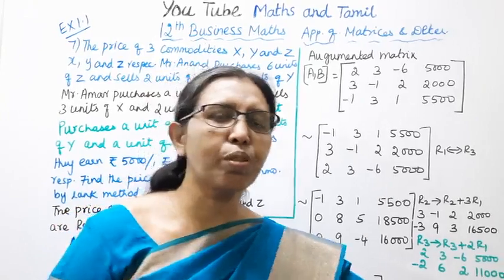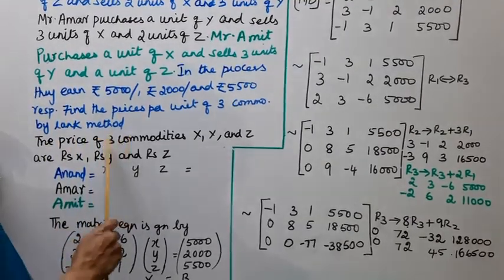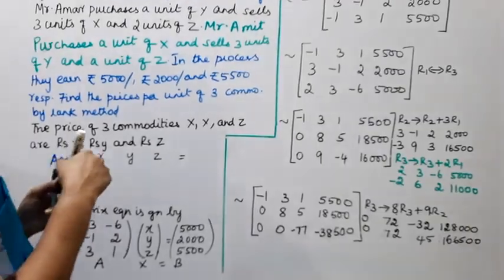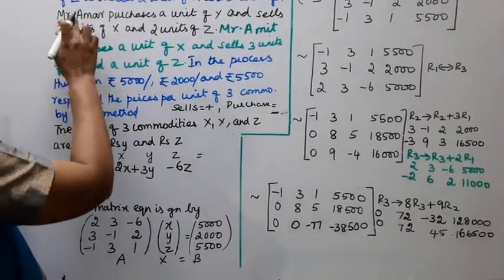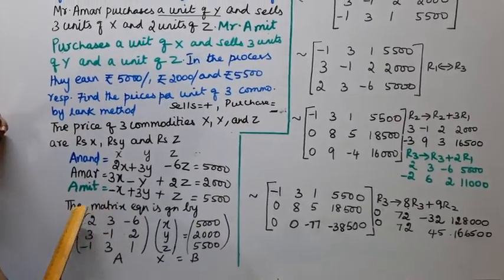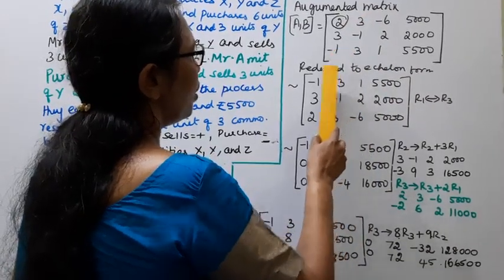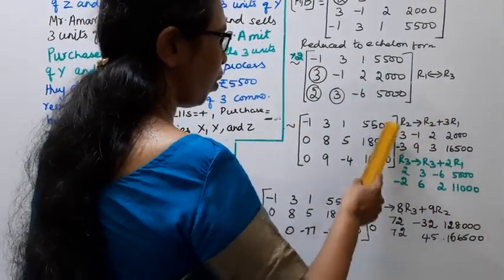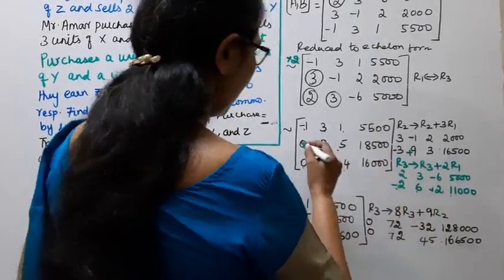T.N. 12th Business Maths Exercise:1.1 Sum - 7 | Matrices & Determinants.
.Dear Students,
New Syllabus
Applications of Matrices & Determinants  Chapter - 1

tn12thbusinessmathsex:1.1-7#tn12thb.m.ex:1.1-7#ex:1.1-7#mathsandtamil